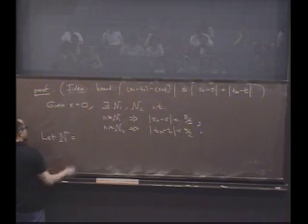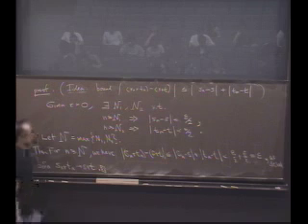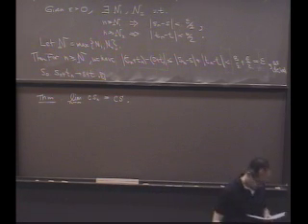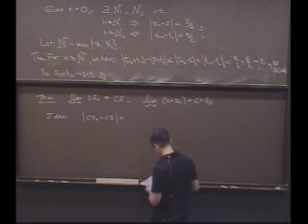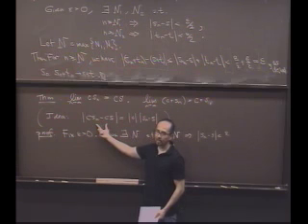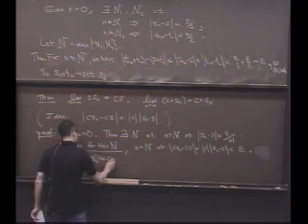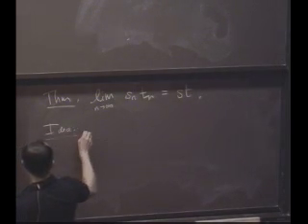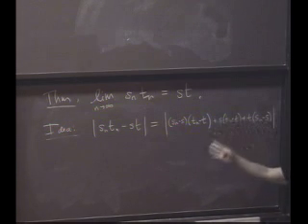Real Analysis, Lecture 16: Subsequences, Cauchy Sequences (2/8)